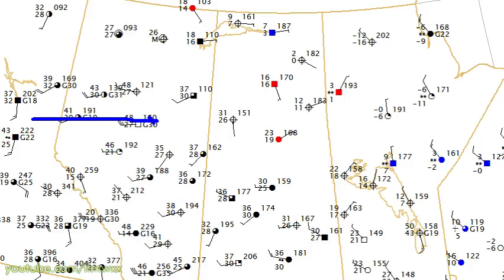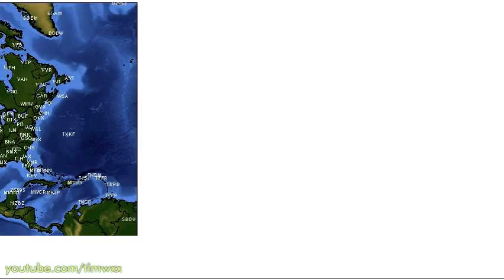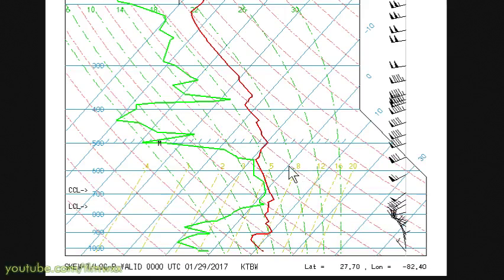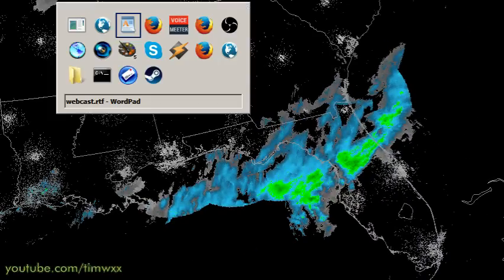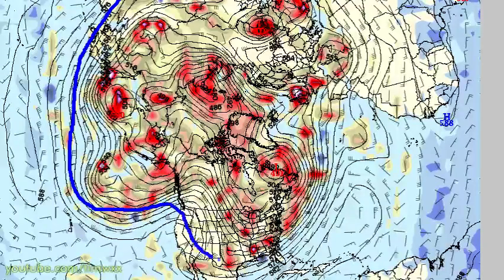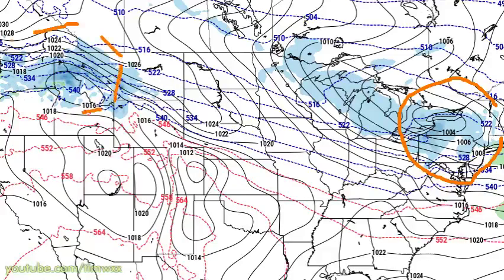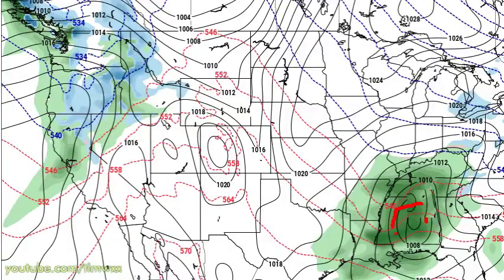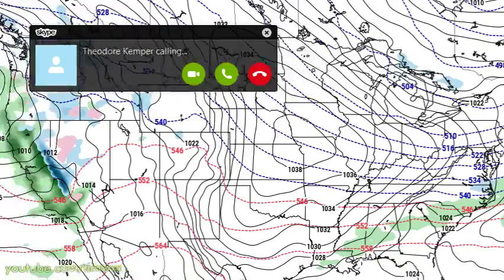NIGHTLY WEATHER - Saturday 1/28/2017 - Big ridge